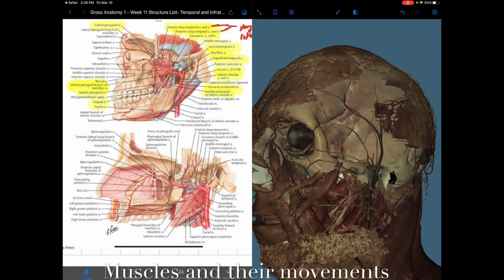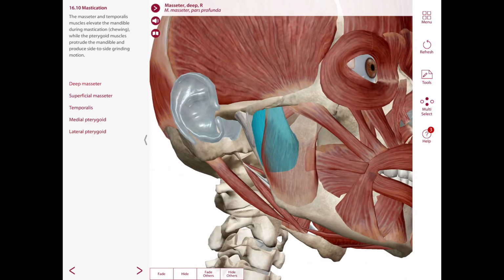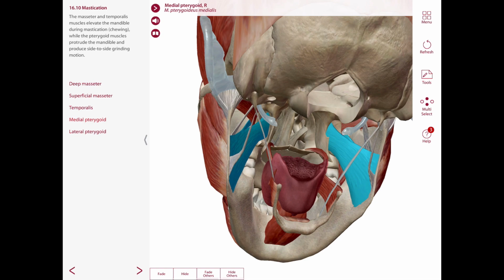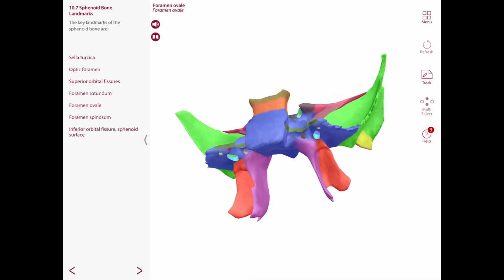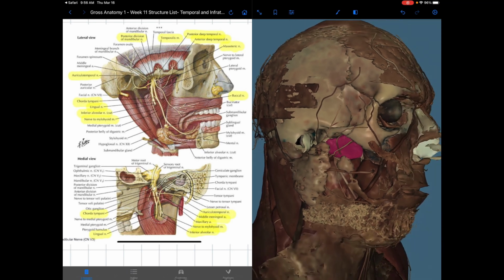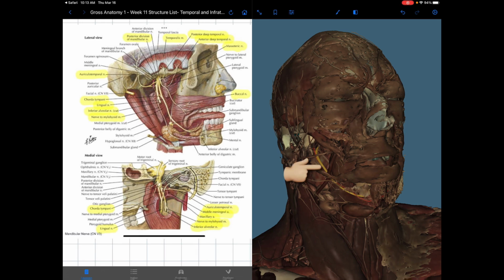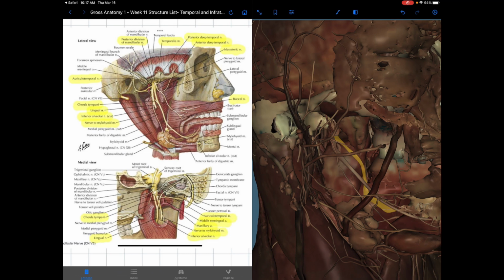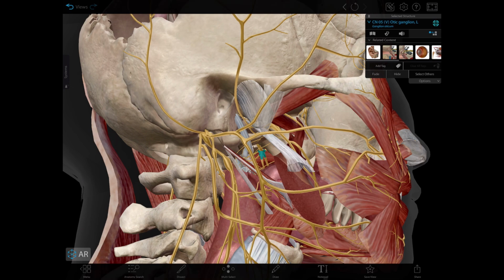Muscles of Mastication and Innervation of the Temporal Fossa Gross Anatomy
This video describes the muscles of mastication, their functions, origin and insertion. It also describes the trigeminal nerve mandibular branch and the nerves that innervate the muscles and structures of this region